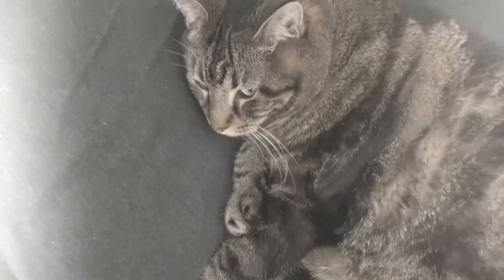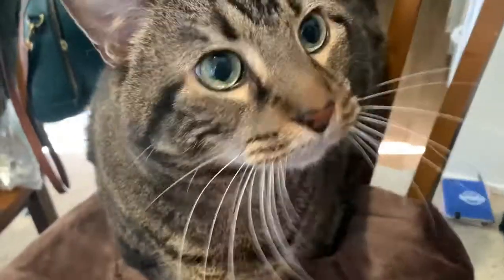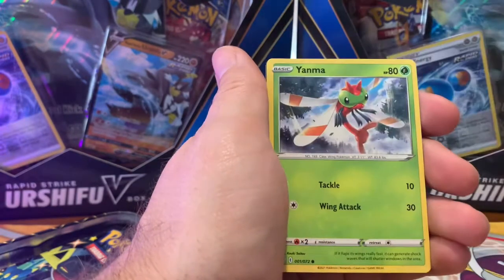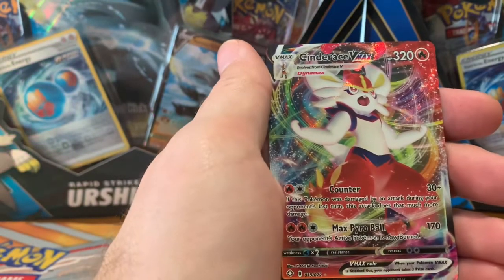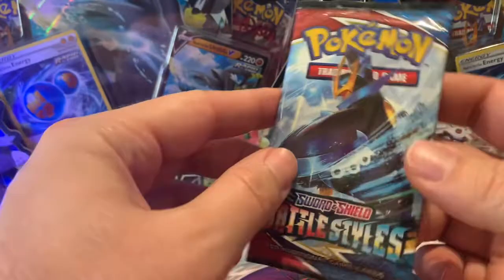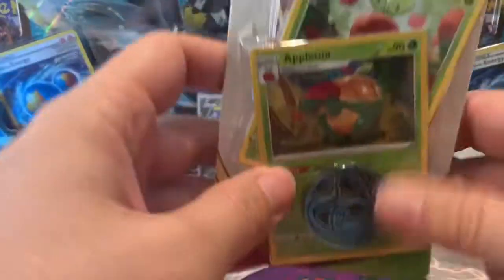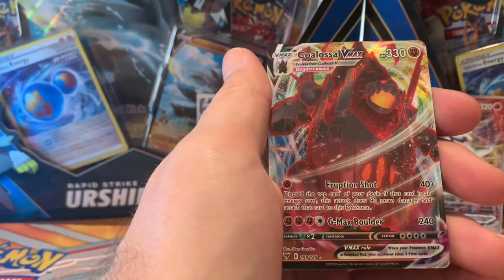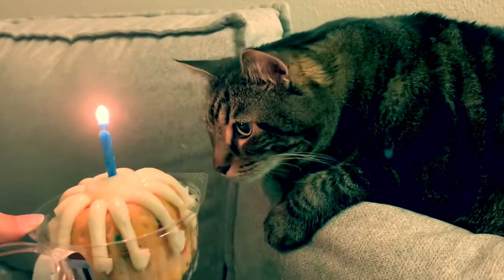POKEMON CARD OPENING WITH WILBUR THE CAT (Shining Fates Mini Tin & Battle Styles Booster Packs)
Happy Tuesday Confam! It was my cat’s 11th birthday yesterday and we celebrated with some Pokemon Cards. Enjoy the pulls and my cat.

Twitch.tv/conradevan